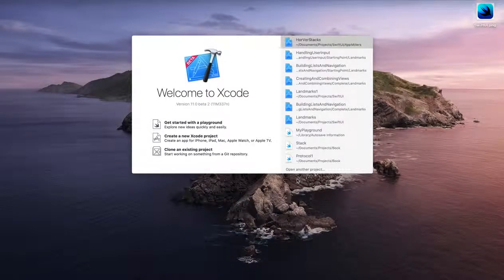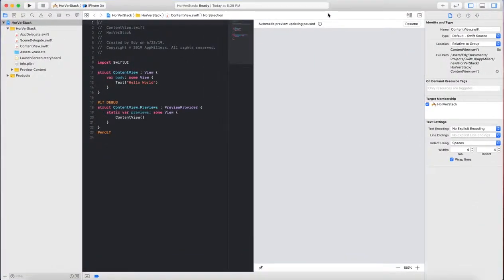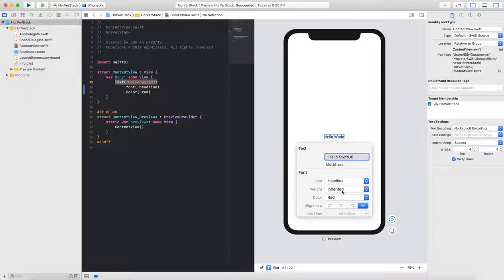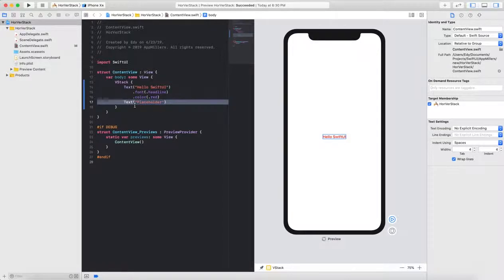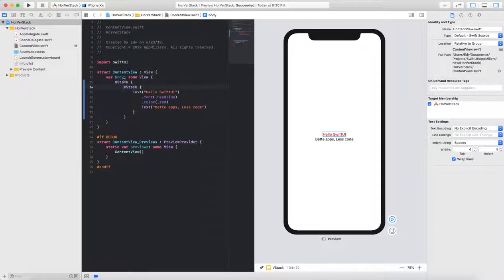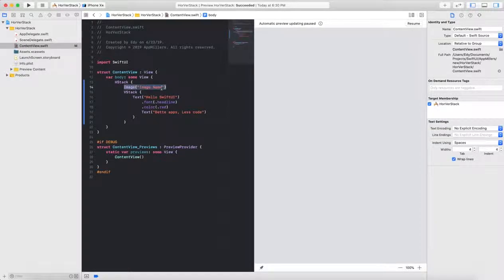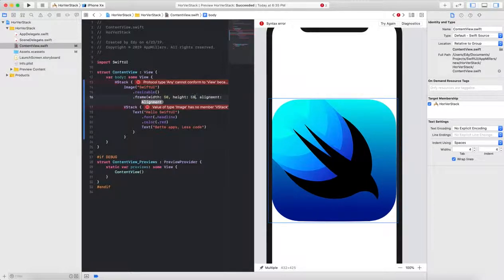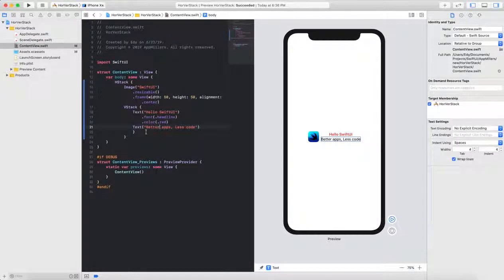How to create horizontal and vertical stack views in SwiftUI?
How to create horizontal and vertical stack views in SwiftUI? Xcode 11, Swift 5